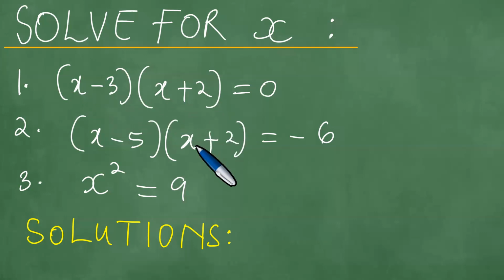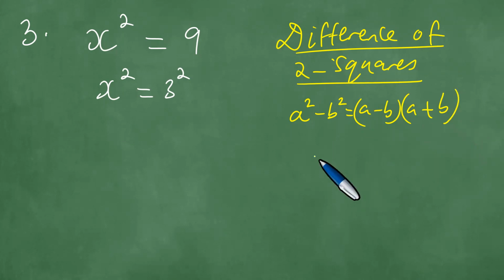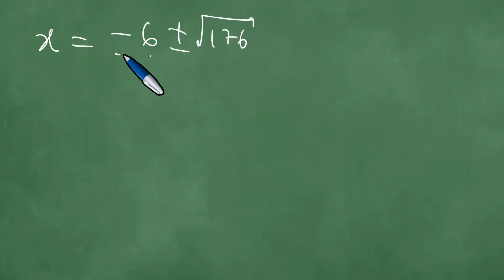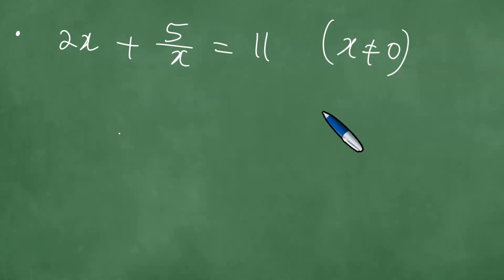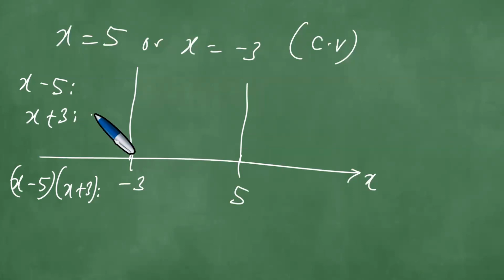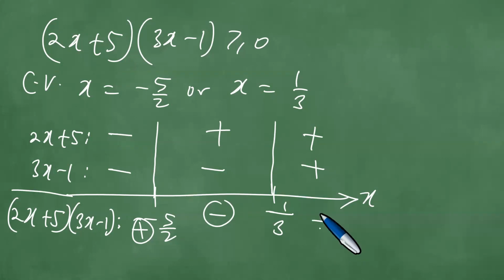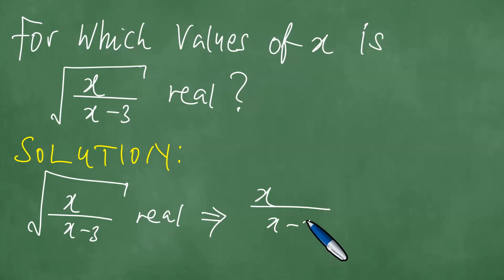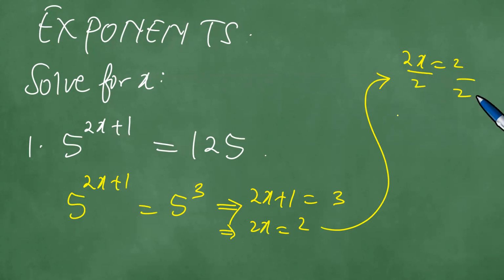Solve for x. Quadratic inequalities. Quadratic formula.